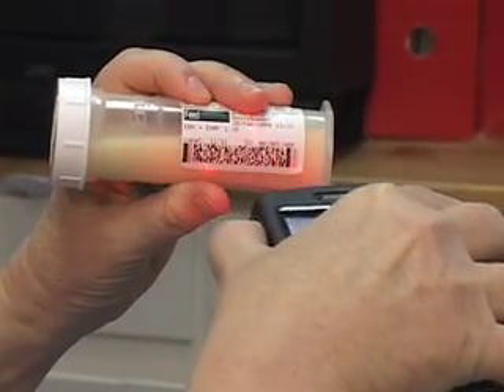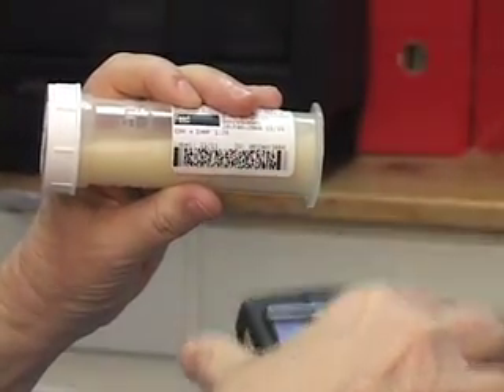Breast Milk System Prevents Errors In Neonatal ICU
By ensuring that the right baby gets the right breast milk, Sunnybrook has become a world leader in neonatal patient safety and the prevention of medical errors, garnering the hospital a prestigious award from Microsoft.